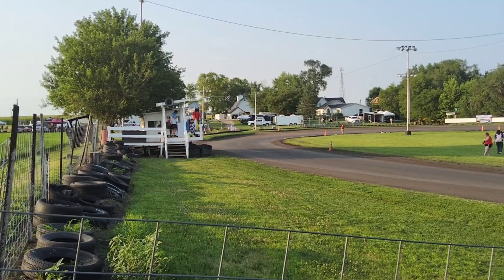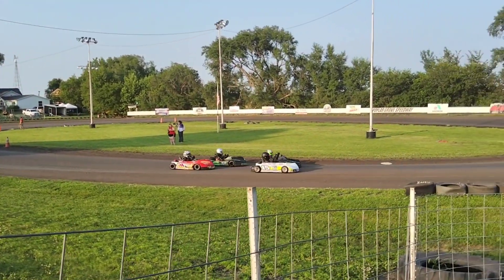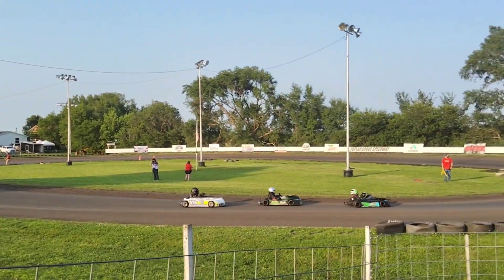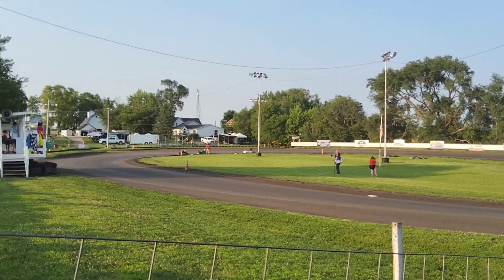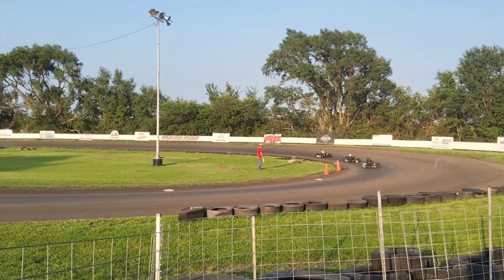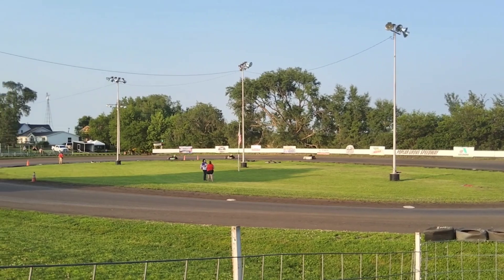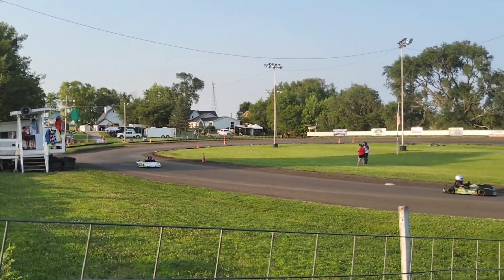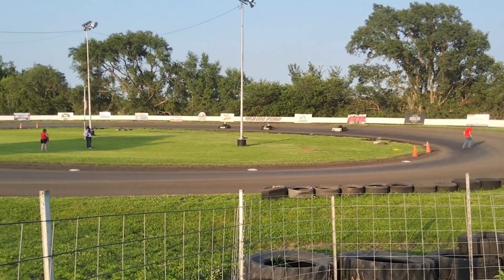8-3-2024 ~ JR 1 Feature ~ Poplar Grove Speedway